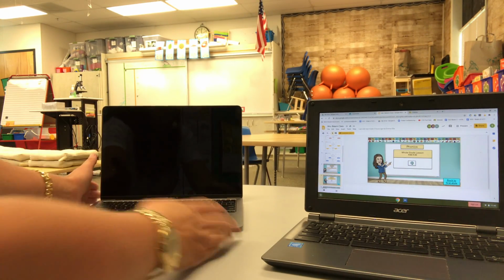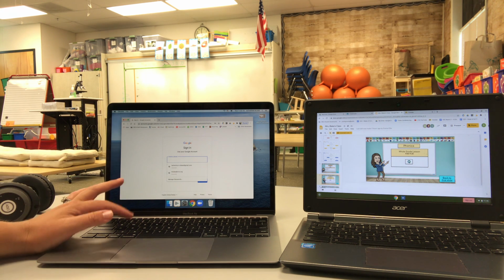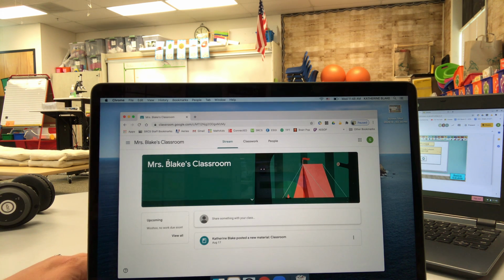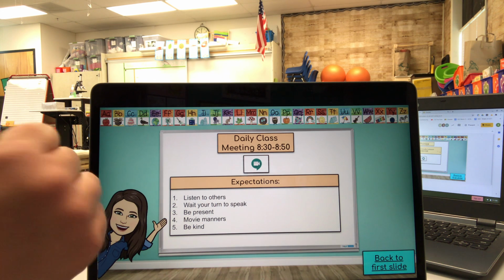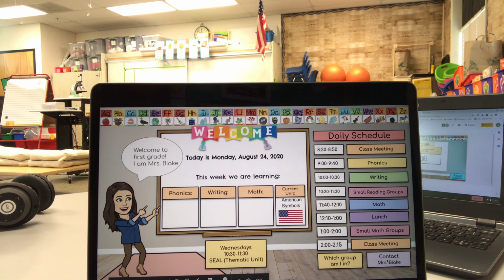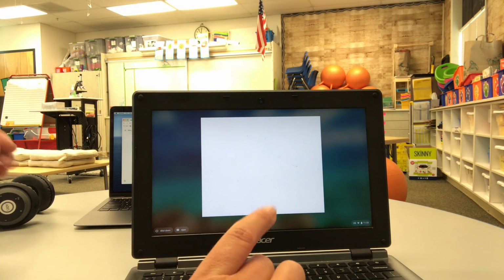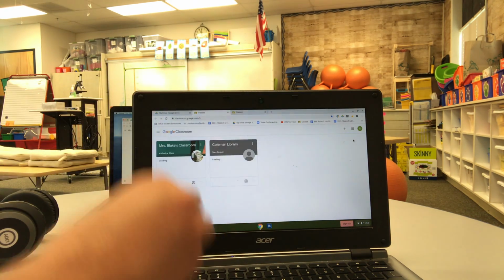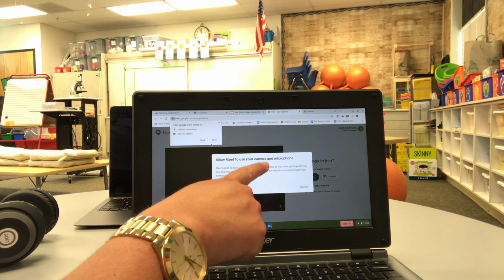Getting on Google Classroom